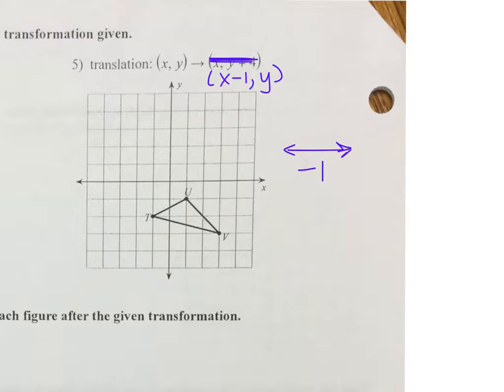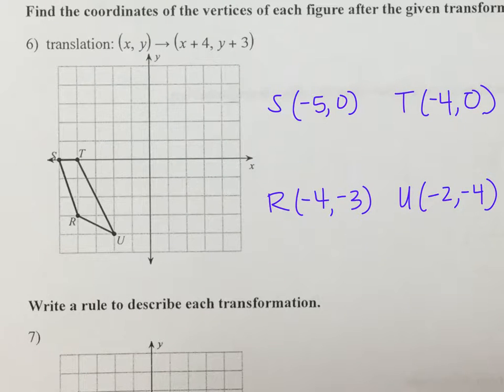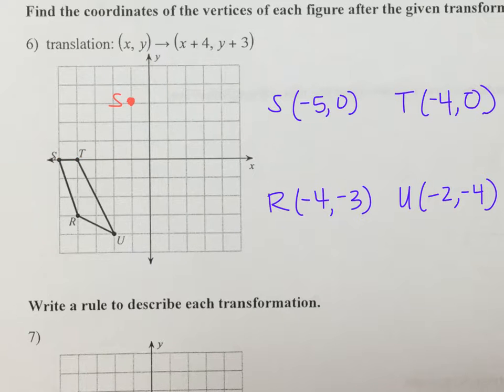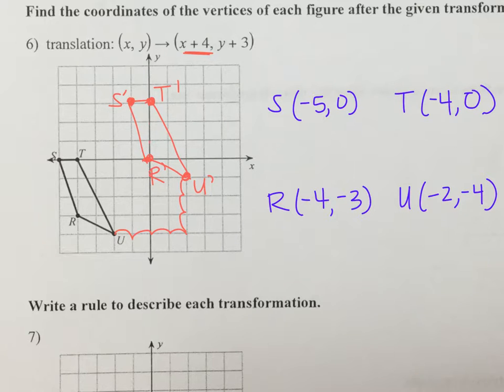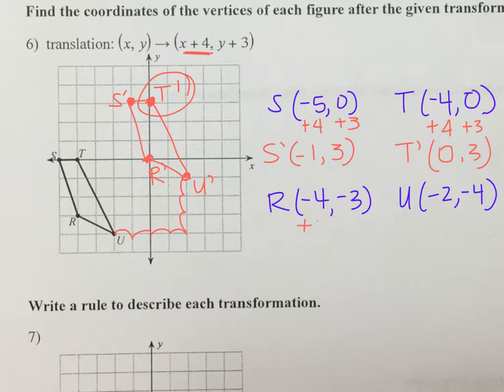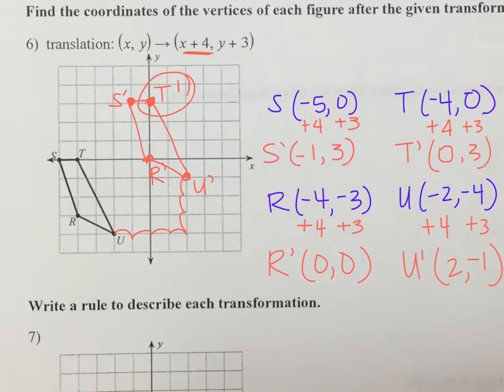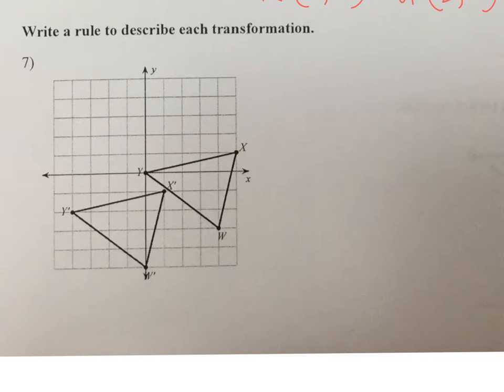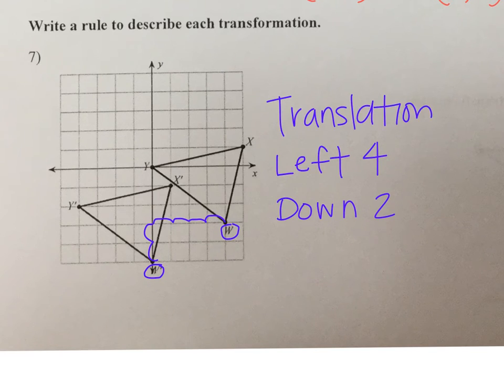Ch. 9 Review 4-7 Translation